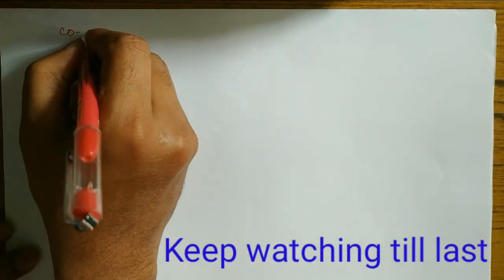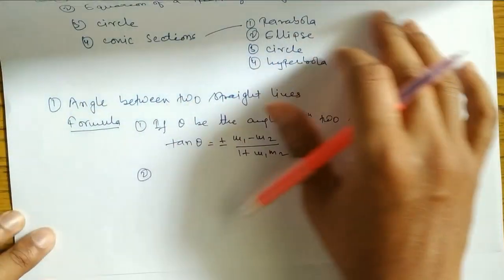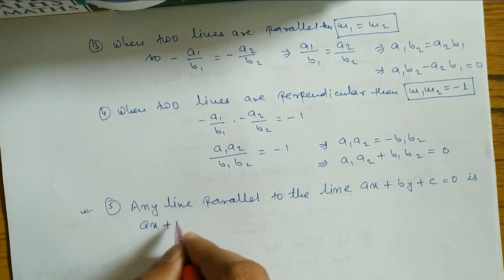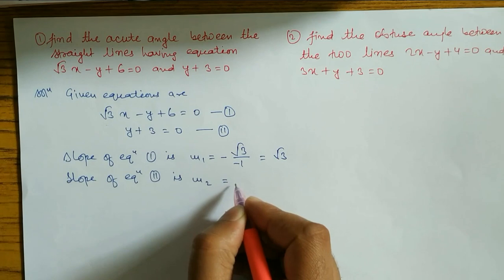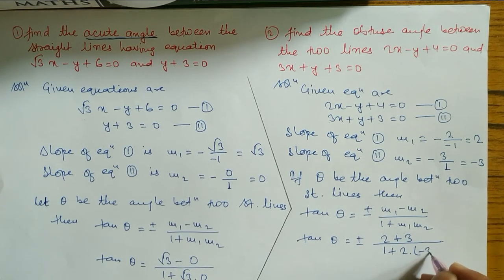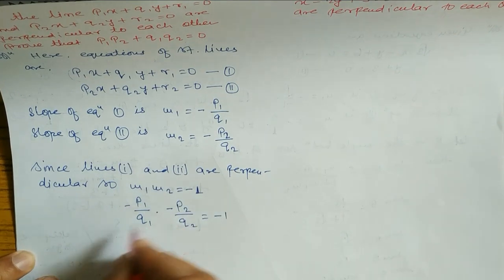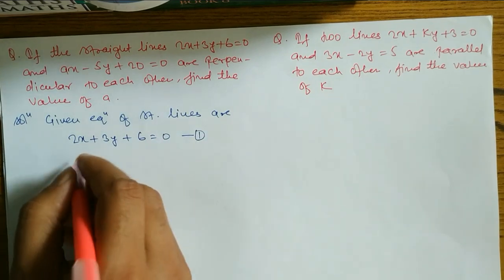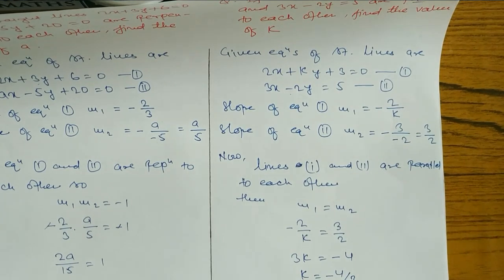SEE Important topic // Co-ordinate Geometry- basic concepts, formula and basic problems - all in one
In this video you will learn the basic concepts of coordinate geometry with formulas and some important question.